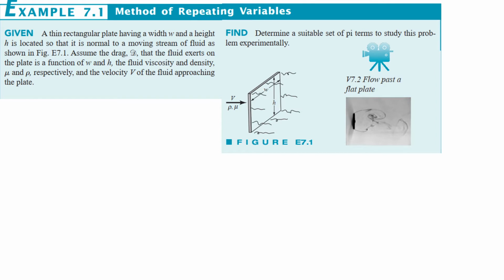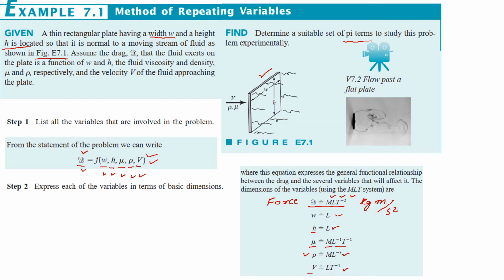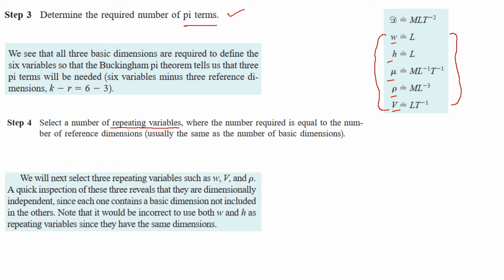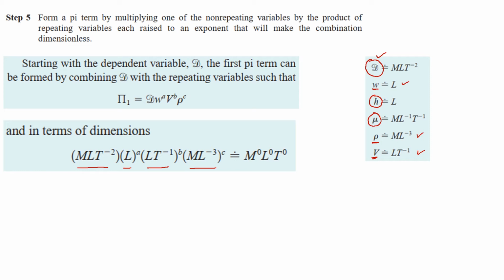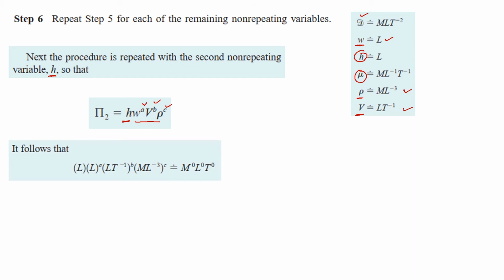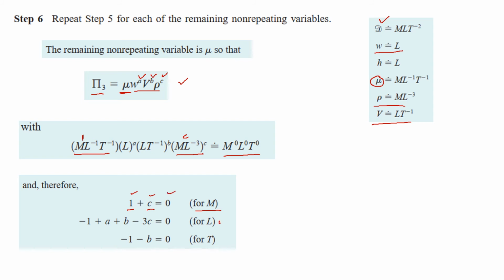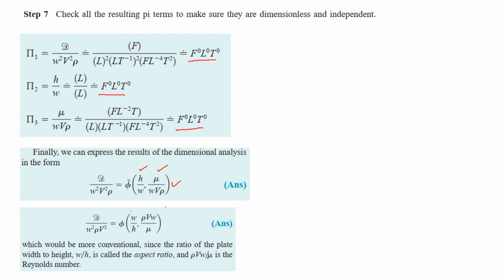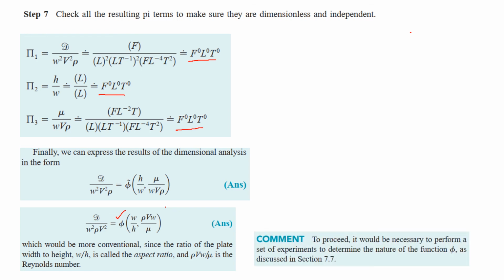Lecture 26 | Buckingham Pi Theorem Numerical | Derivation | Relation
Method of Repeating Variables,  Differential and Experimental analysis,  Buckingham Pi Theorem, Derivations, Different Relations